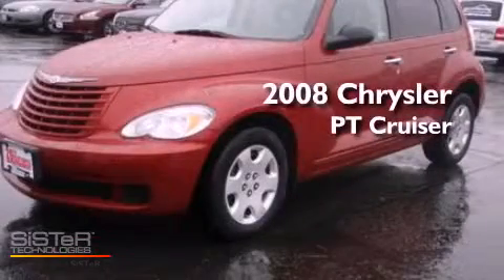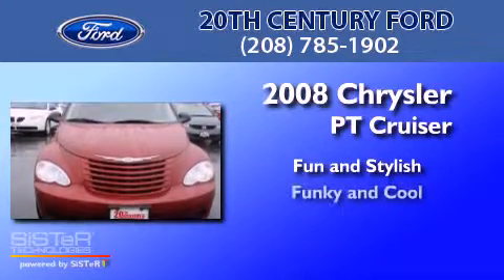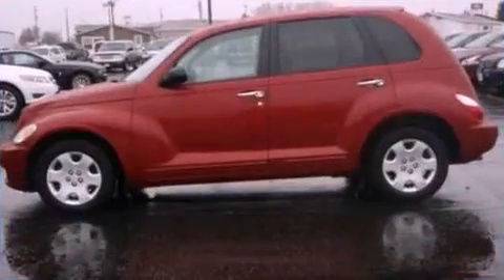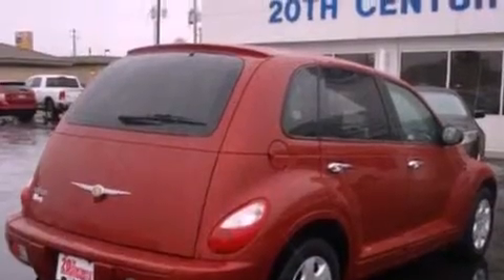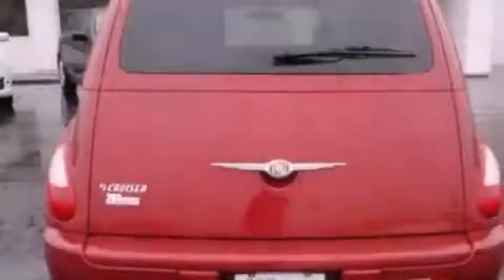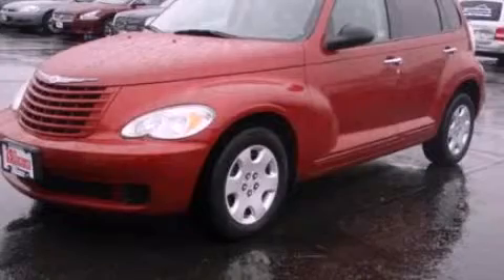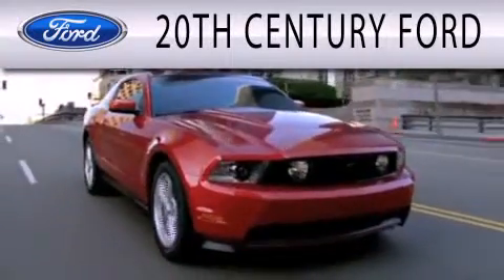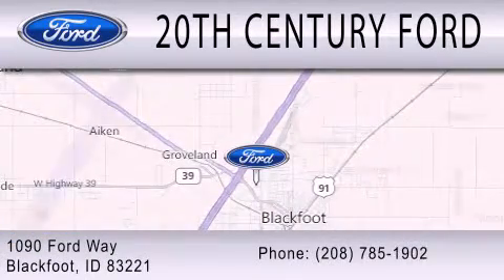2008 Chrysler PT Cruiser Blackfoot ID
Year : 2008
 Make : Chrysler
 Model : PT Cruiser
 Engine : 2.4L I4 16V MPFI DOHC

 Exterior : RED
 Miles : 64,890

 Stock : D2608C